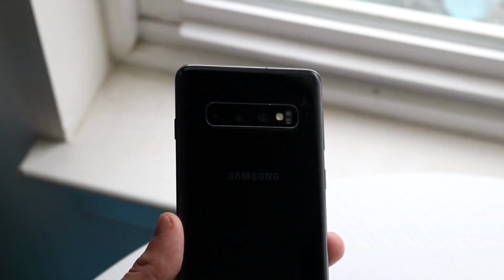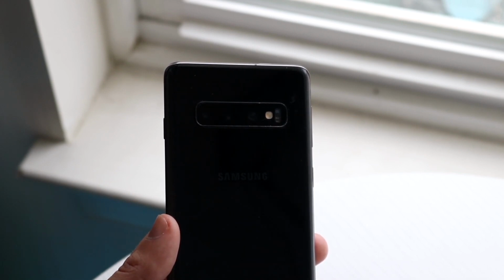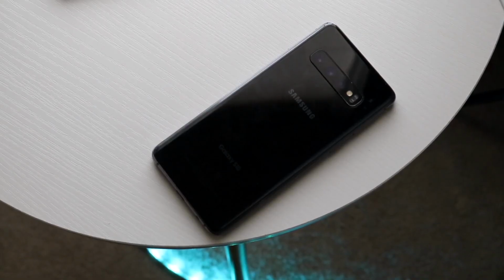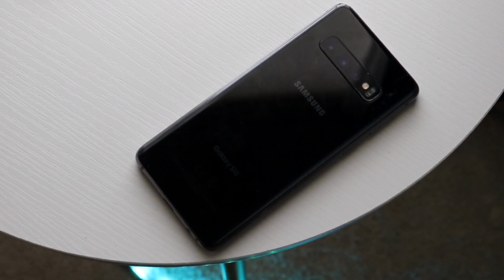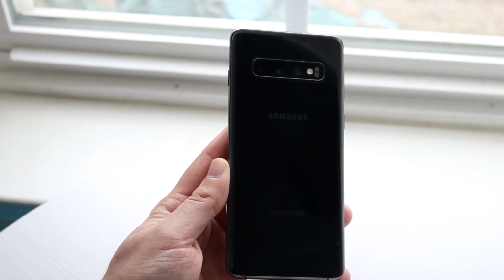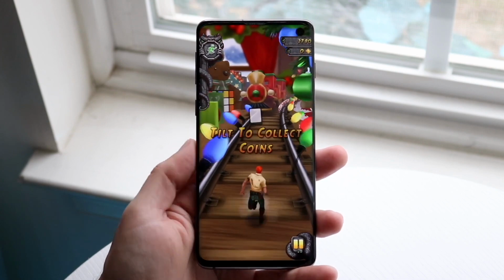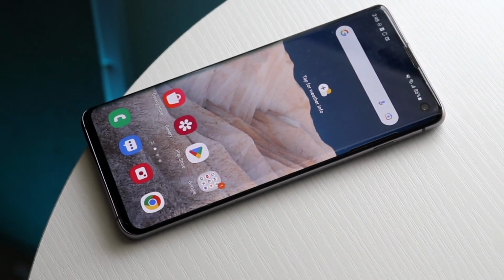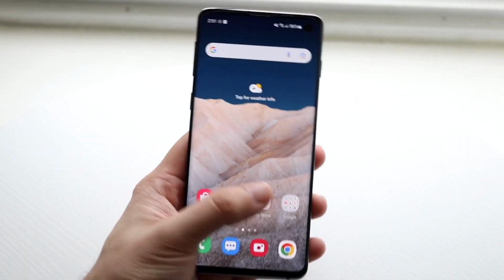This Old Samsung Still Has An AMAZING Camera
Let's take a look at This Old Samsung Still Has An AMAZING Camera